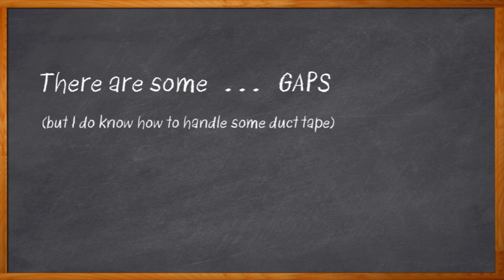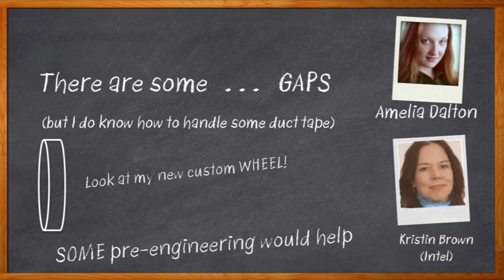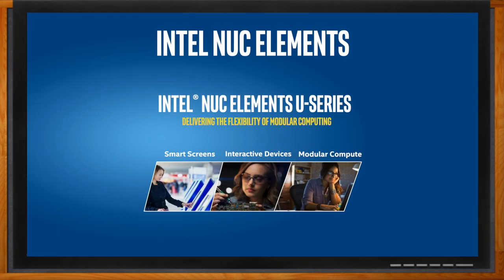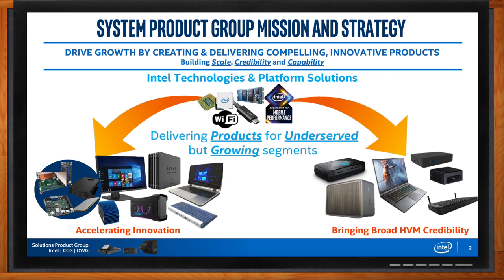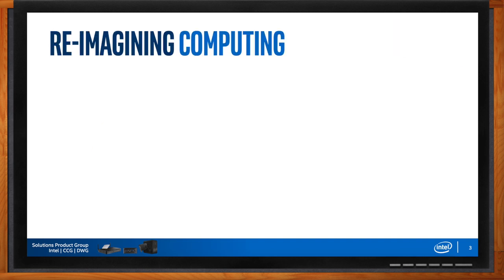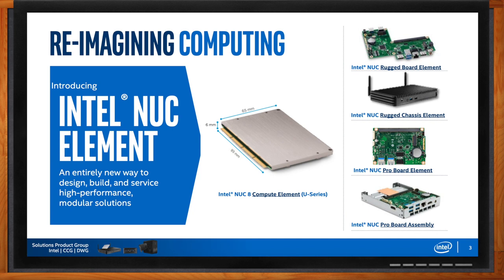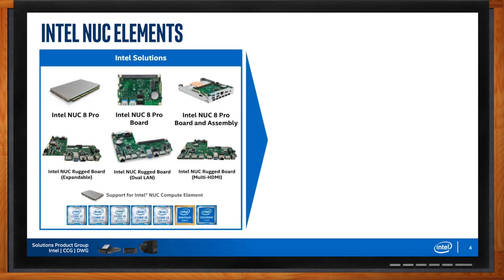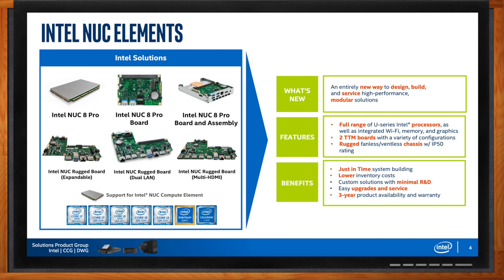Intel NUC Elements -- Intel and Mouser Electronics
September 10, 2020 - Intel Next Unit of Computing (NUC) compute elements are small-form-factor bare bone computer kits and components that are perfect for a wide variety of system designs. In this episode of Chalk Talk, Amelia Dalton chats with Kristin Brown of Intel System Product Group about pre-engineered solutions from Intel that can provide the appropriate level of computing power for your next design, with a minimal amount of development effort from your engineering team.